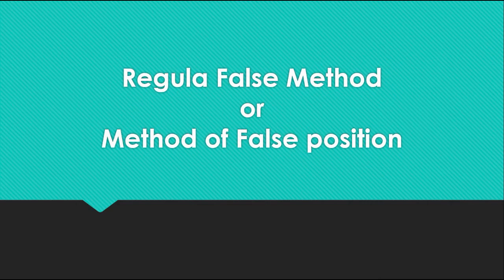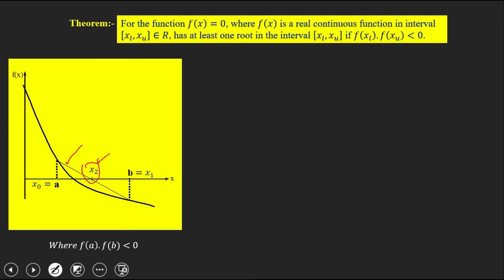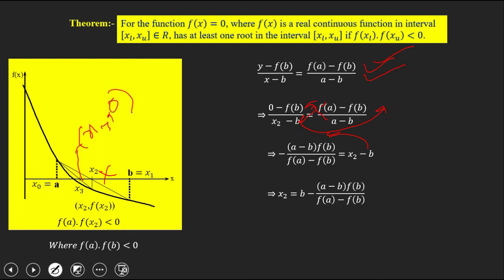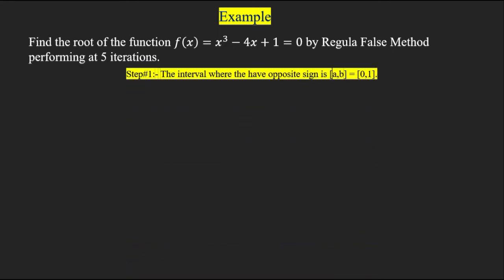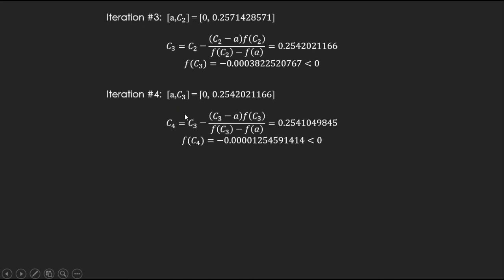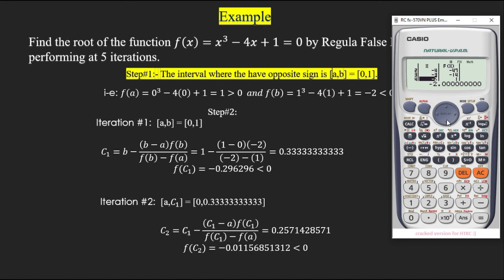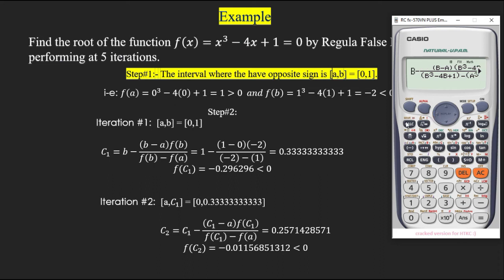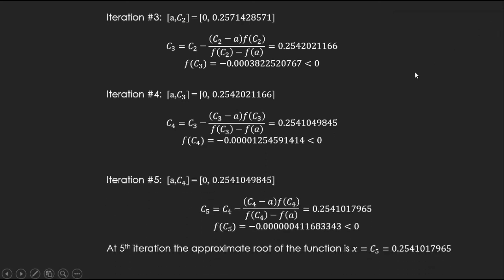Regula Falsi Method or Method of False Position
After watching this lecture you will completely understand the concept, working Rule, and calculator programming for finding the proximate root of any transcendental and algebraic equations through Regula Falsi Method.